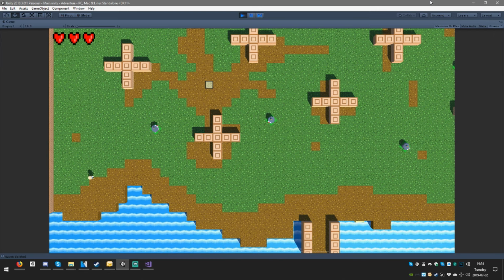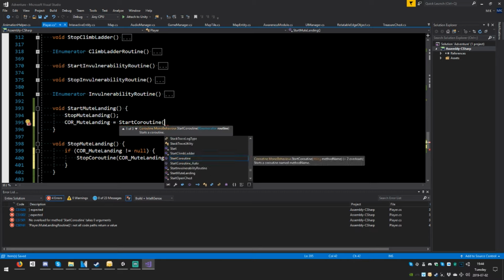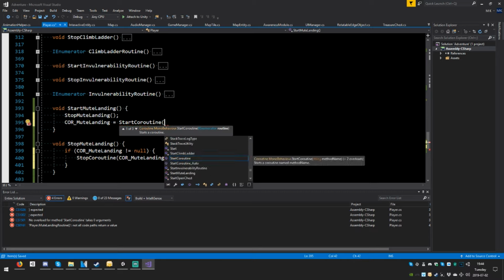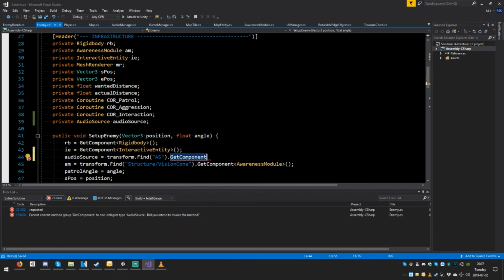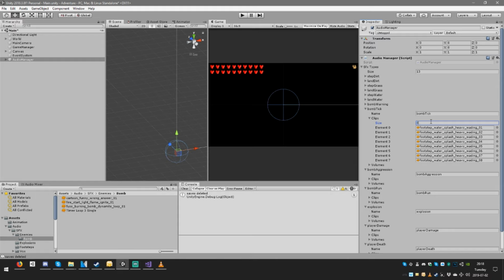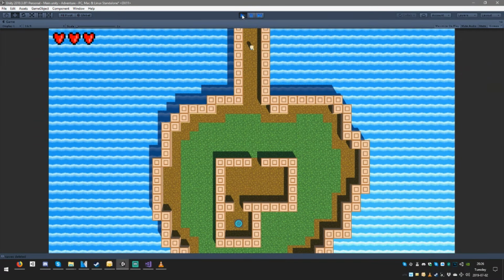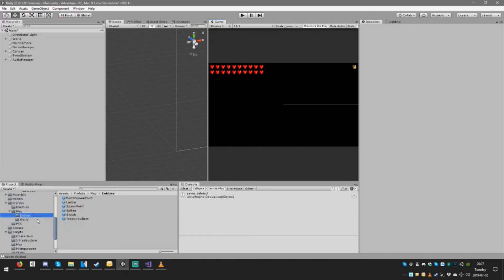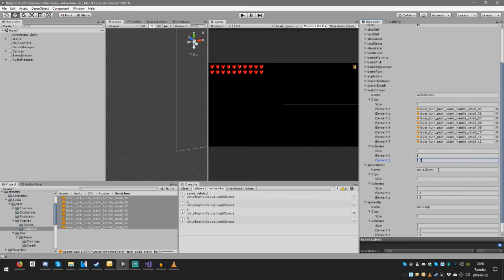D and D - S3_E37 - Top Down Action Adventure - Adding SFX + Bug fixing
In this episode we fixed more bugs and we added more sound effects (SFX) to our game. It's a much more engaging game not that it has sounds!